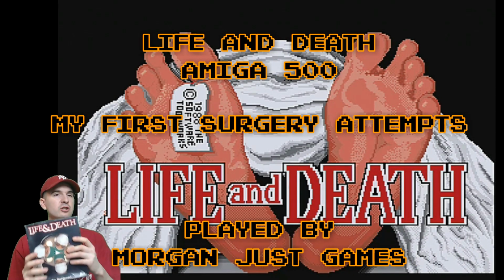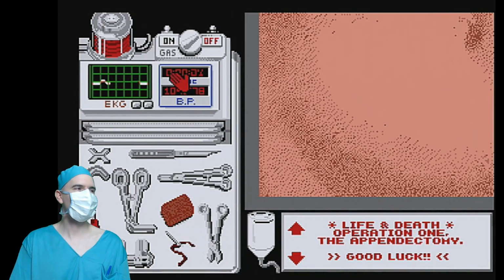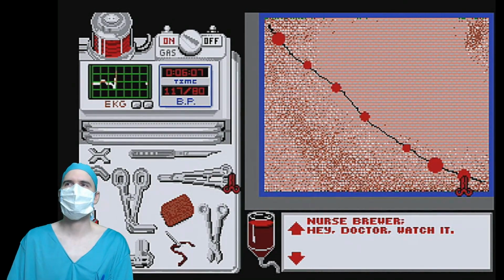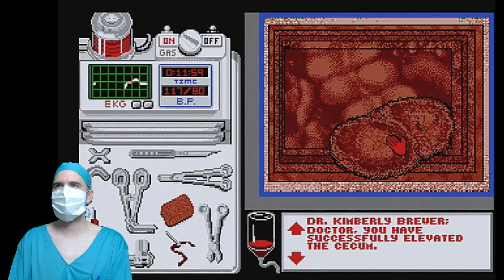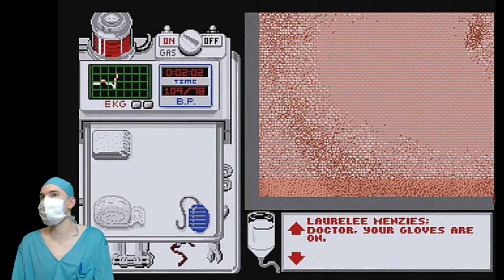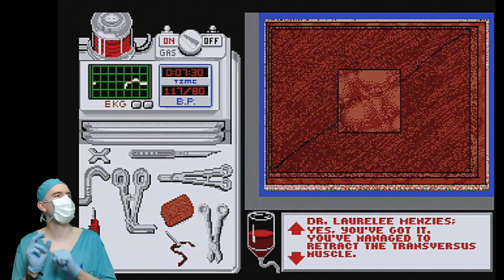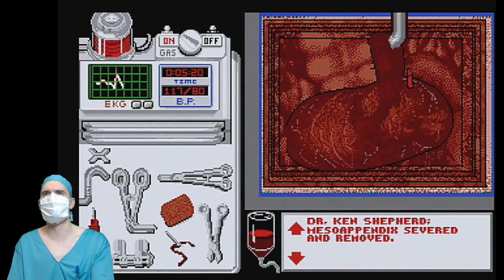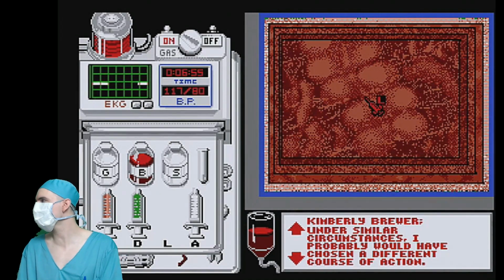Life & Death - Amiga 500 - Funny Surgery Attempts - Life and Death Longlay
Hello everybody.

Another silly Video for my Channel. This is my second attempt at the Amiga Game Life and Death which is very very difficult.

I have made it fun but buying myself a Surgeon Costume. Hope you enjoy it.